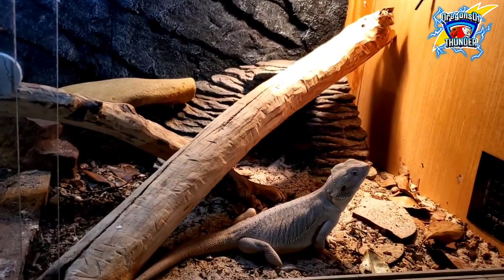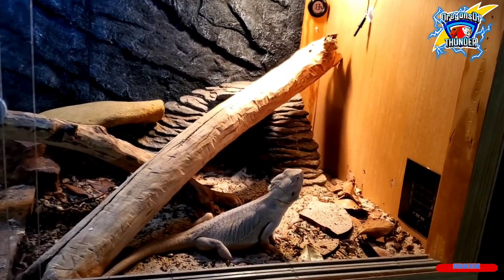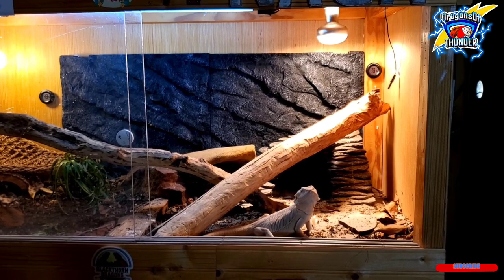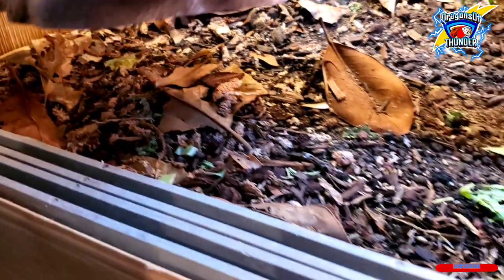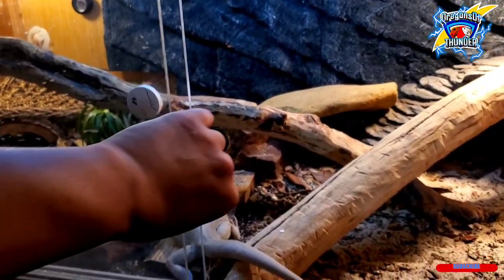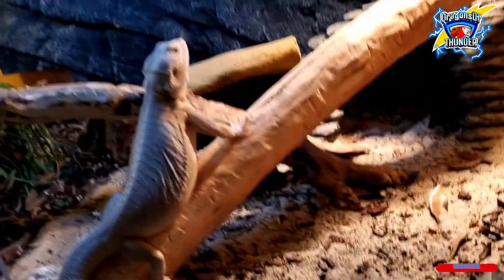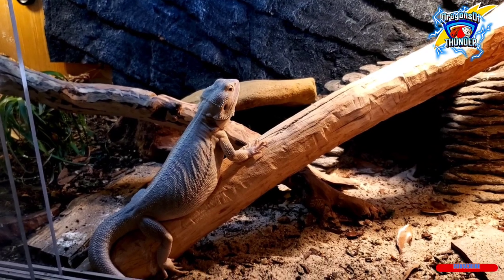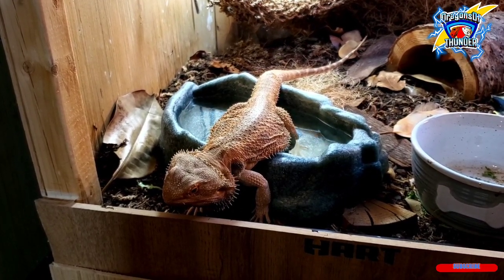HOW TO : BEARDED DRAGON HYDRATION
Good day Thunders and Thunderettes, Today's video will be about HYDRATION! I ❤ love all of my supporters!
Grubterra Code: dragonsofthunder10
Facebook Group: Bearded Dragon Advanced Care and Keeping

I'M OUTTIE 5THOUSAND!!!